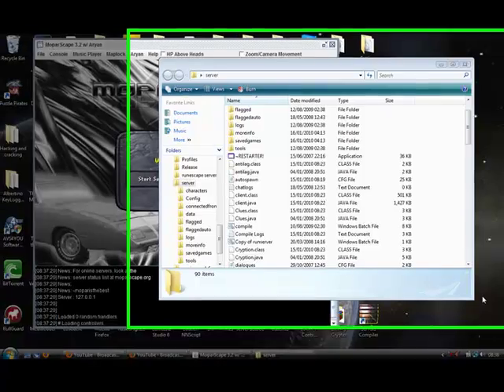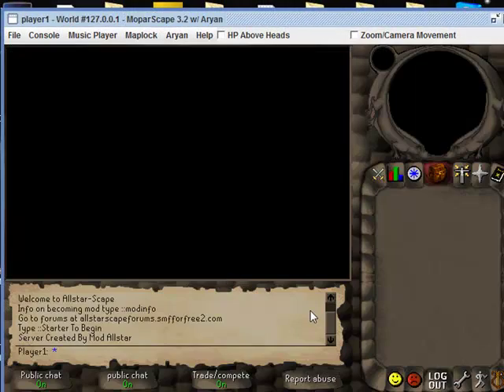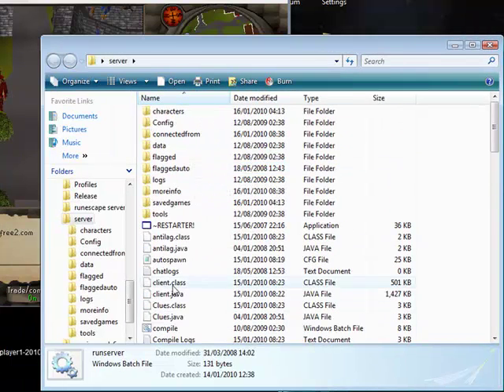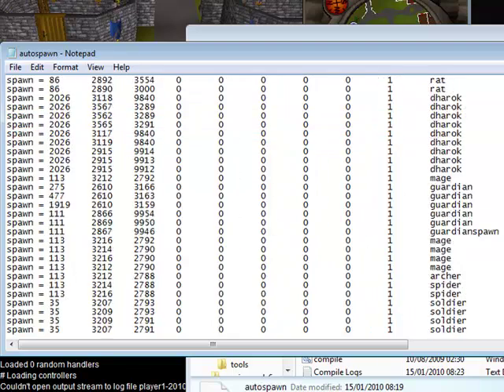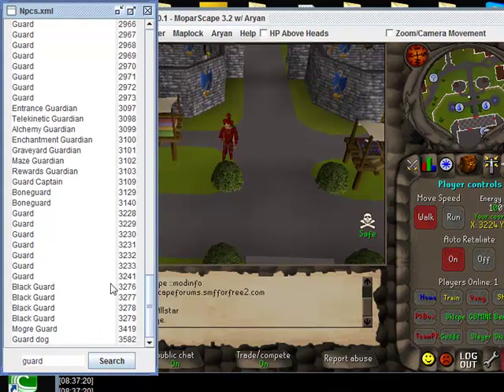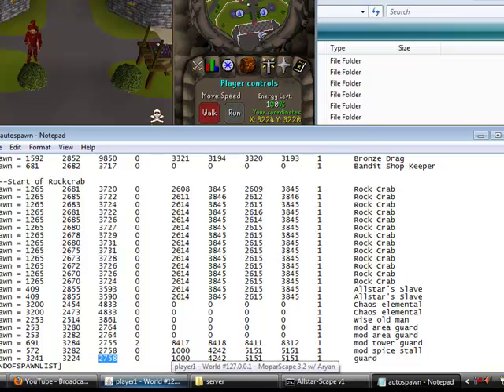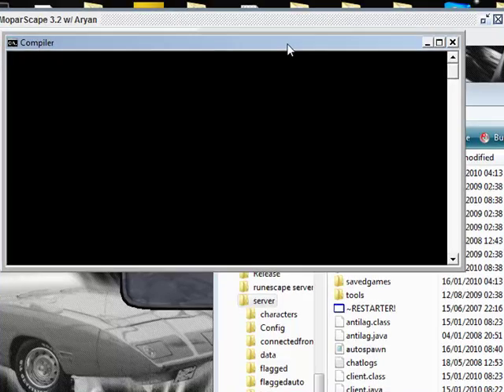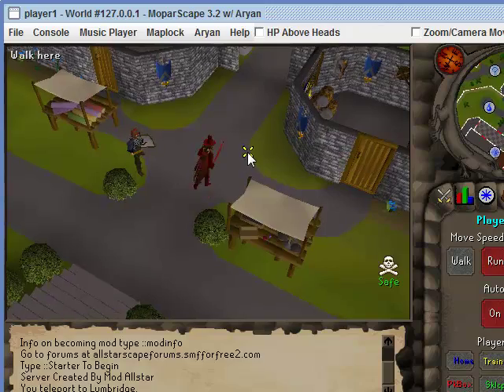Runescape private server Tutorial: adding an NPC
This tutorial shows how to add an NPC to your runescape private server.
client used: moparscape
made by ElobireTV